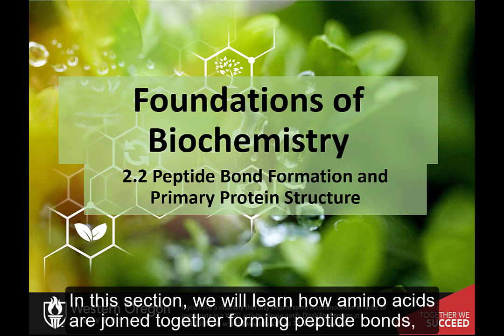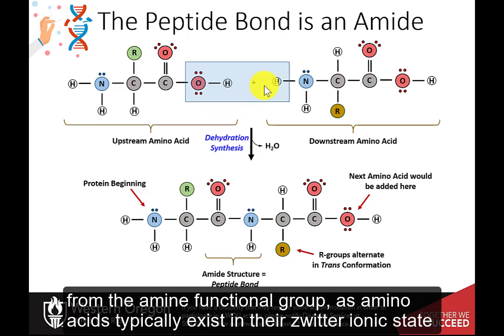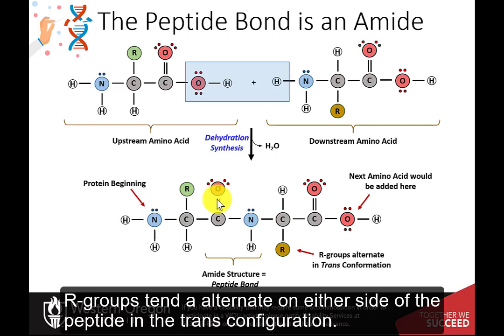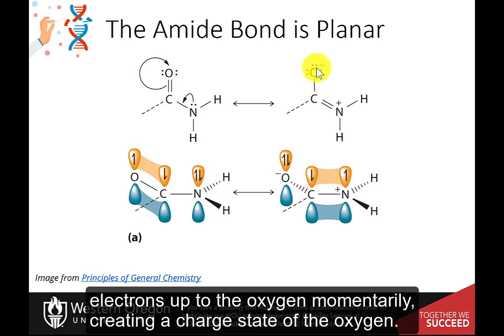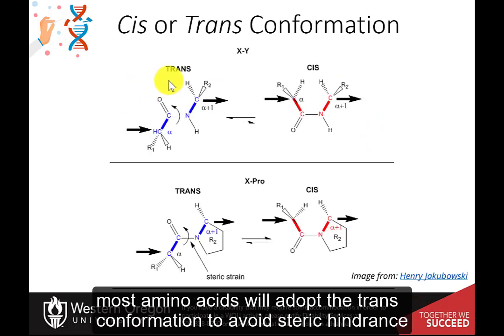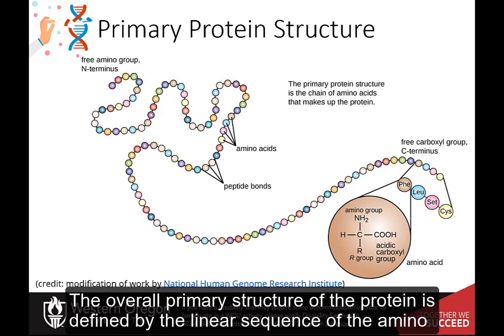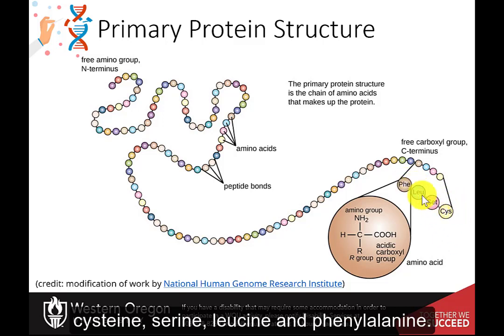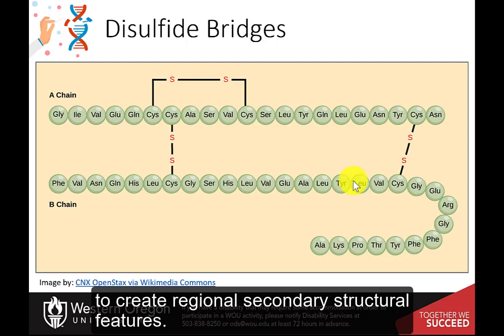CH450 Chapter 2.2 Peptide Bond Formation and Primary Protein Structure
This video is an introduction to how the peptide bond is formed during protein synthesis, the major characteristics of the peptide bond and the resulting nascent peptide, as well as defining features of primary protein structure.